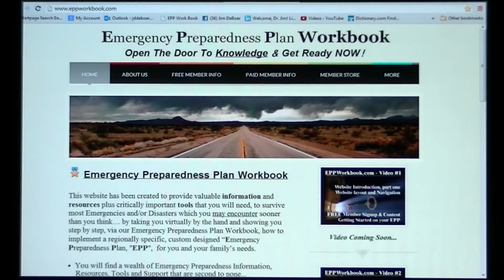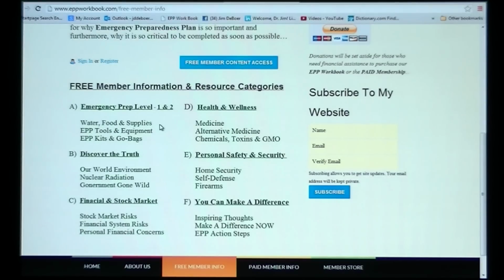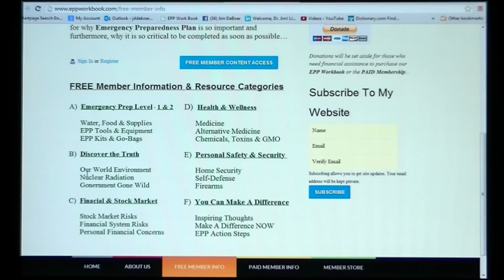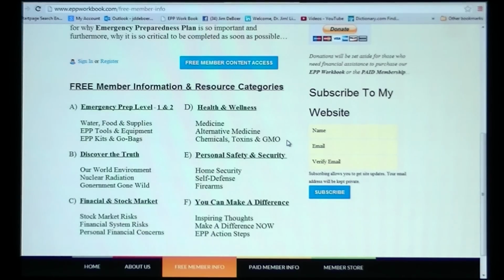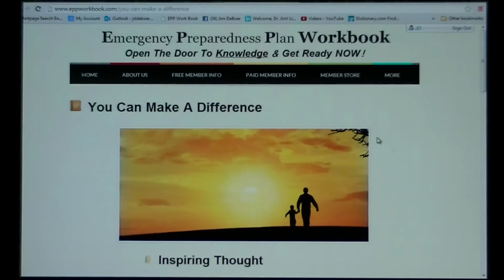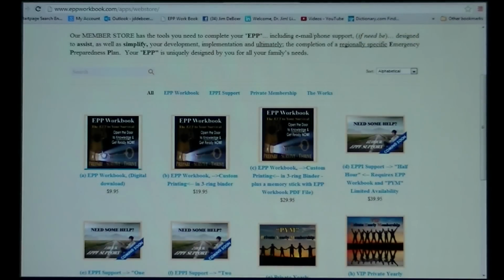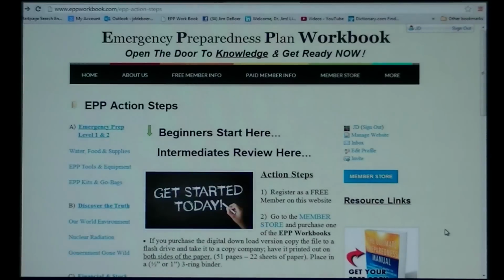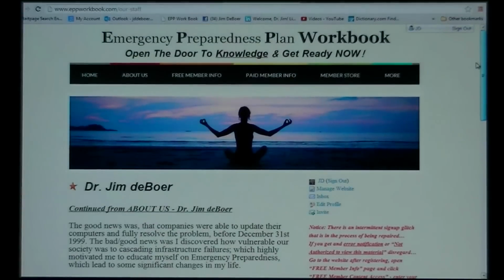EPPWorkbook.com Website Introduction video #1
EPPWorkbook.com - Video One:  Website Introduction, Basic website layout and Navigation, FREE Member Signup & Content plus Getting Started on your EPP...